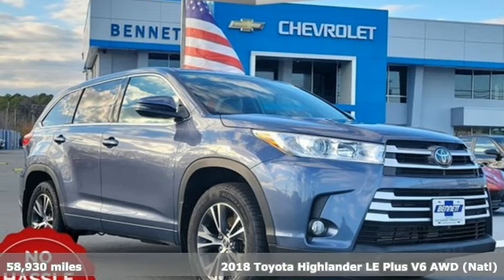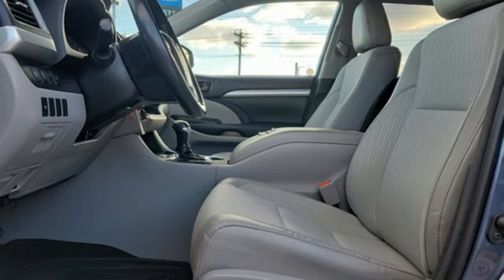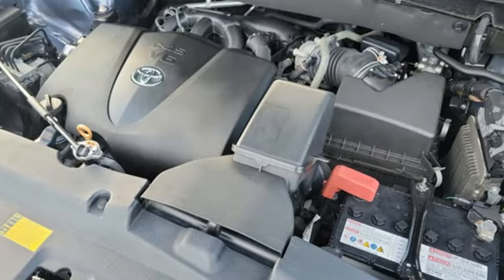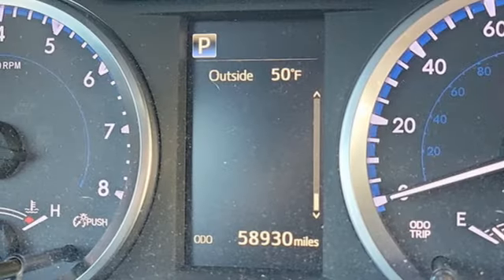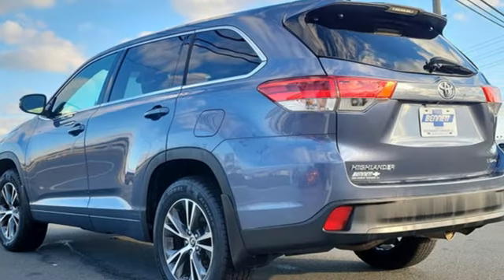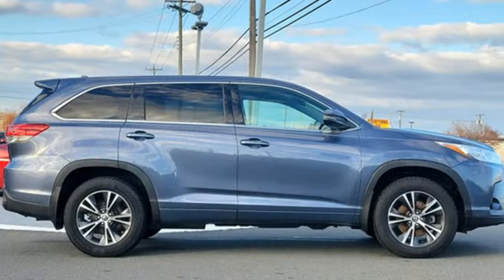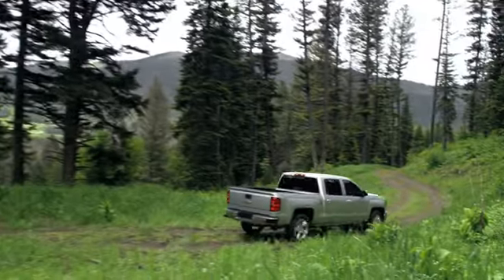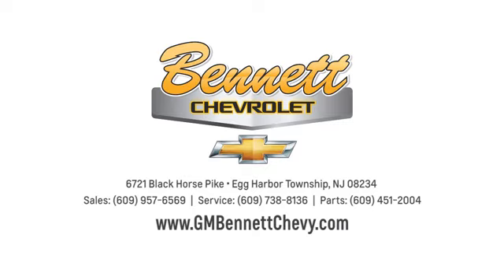2018 Toyota Highlander Egg Harbor Township,, NJ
Year: 2018
Make: Toyota
Model: Highlander
Trim: LE
Engine: 6 3.5 L
Transmission: Automatic
Color: Shoreline Blue Pearl 8V5
Interior: Ash Fb10
Mileage: 58930
Stock #: 240034B
VIN: 5TDBZRFH6JS879017
Thank you for being an educated consumer! Beware; all pre-owned vehicles are not created equal! At Bennett Chevrolet, we reject over 90% of our trades-ins as unfit for retail. Any prior accident or a history of not being properly maintained causes an immediate rejection. We then sell our rejected vehicles at auction or offer them to other dealers and they offer them to the public. Vehicles with stock photos have open R.O.'s, or accessories that were added after the vehicle was priced. Vehicle sale price will be honored with the cost of accessories or R.O. added. Internet Price Includes Bonus Cash. Reduced pricing of any kind cannot be combined with any additional offers or promotions. Doc fee of $398.00 is in addition to above fees.

Address:
6721 Black Horse Pike